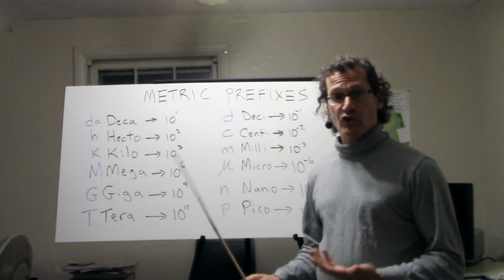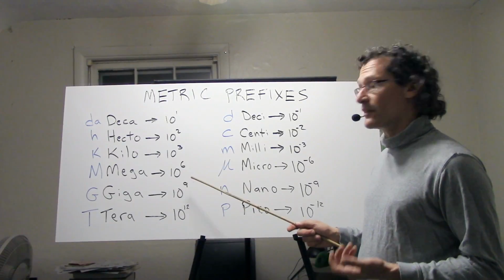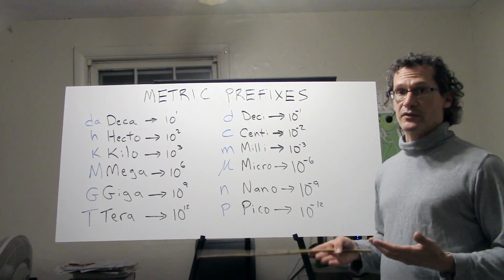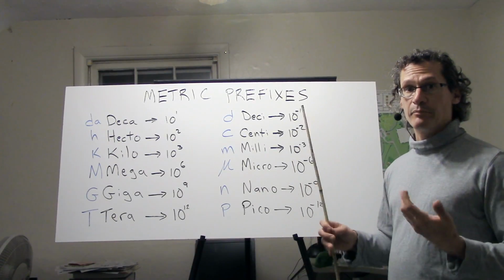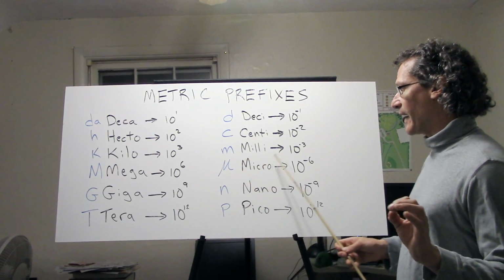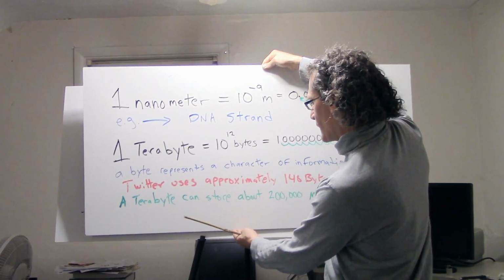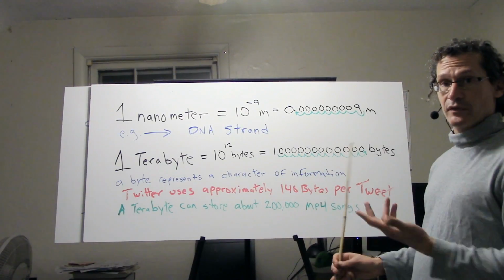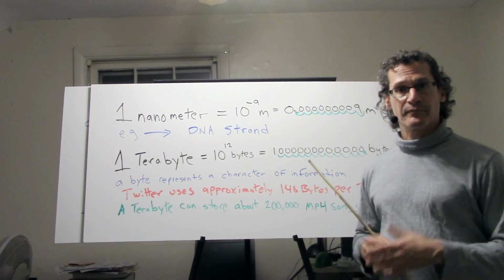Metric Prefixes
This video is about Metric Prefixes